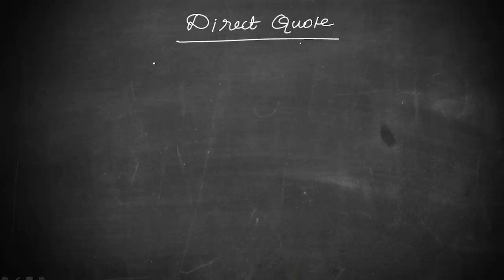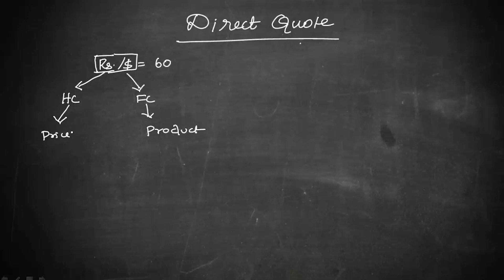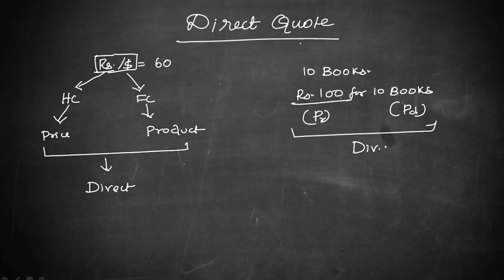Direct Quote | Forex Management | EDUC